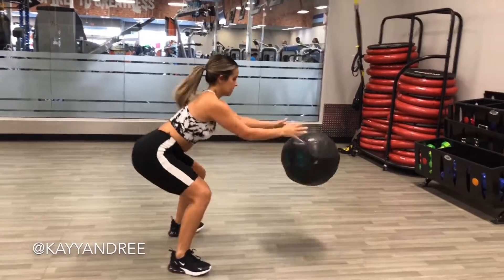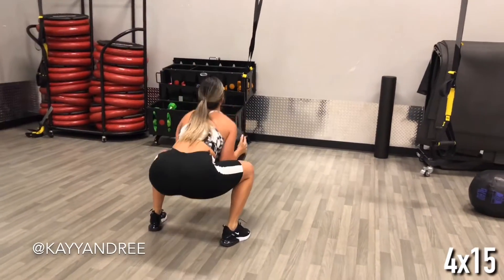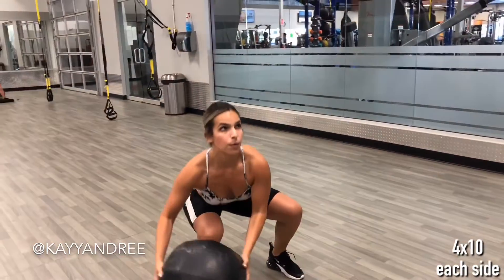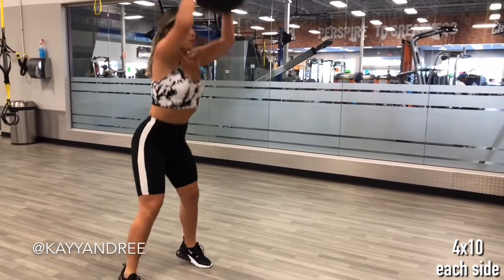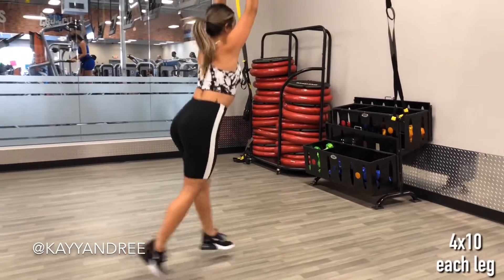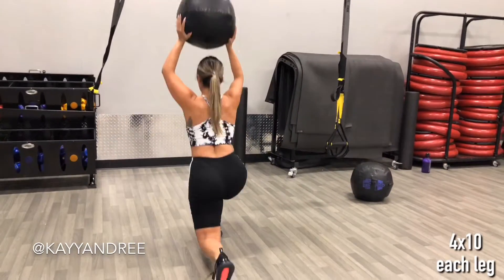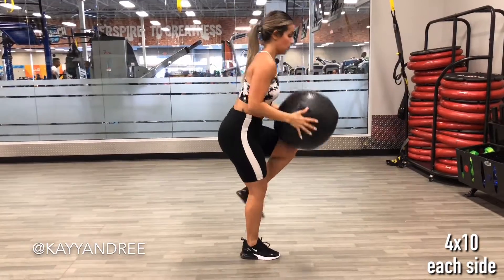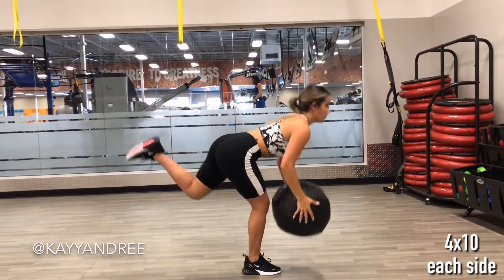FULL BODY MEDICINE BALL | MEDICINE BALL WORKOUT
Full Body Medicine Ball | Medicine Ball Workout with @KAYYANDREE